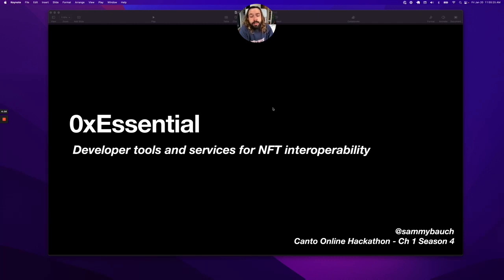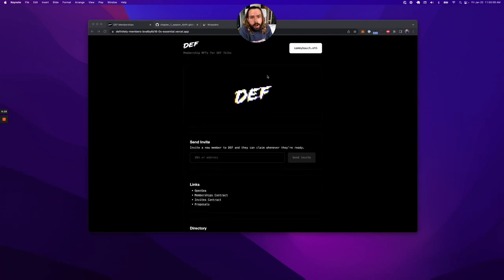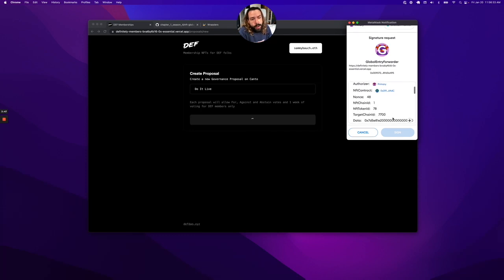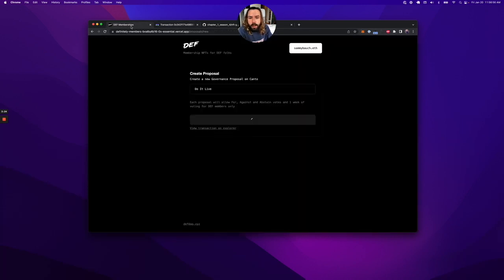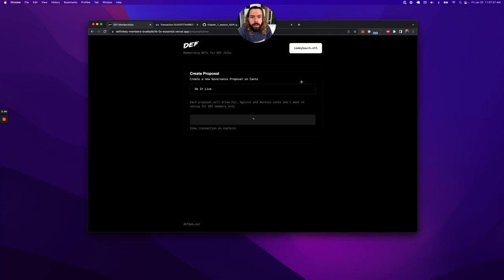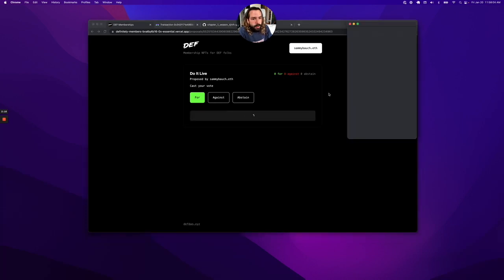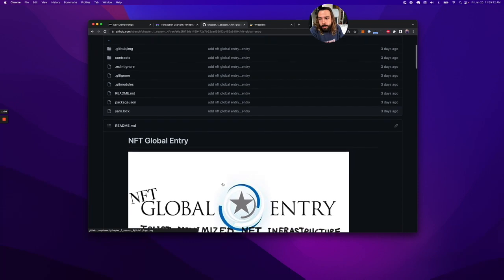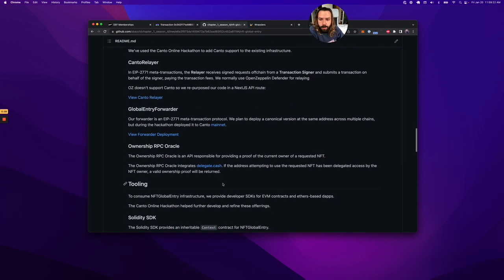The COH | C1:S4 | Project Presentation | NFT Global Entry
NFT Global Entry allows developers to build contracts on Canto that depend on NFT ownership from other EVM chains.

With a deployed infrastructure on Canto mainnet, the team also updated other parts of the stack for Canto support, and deployed a proof of concept for NFT community governance.